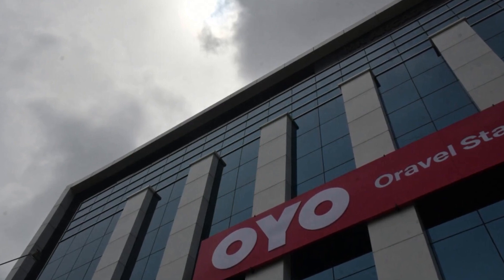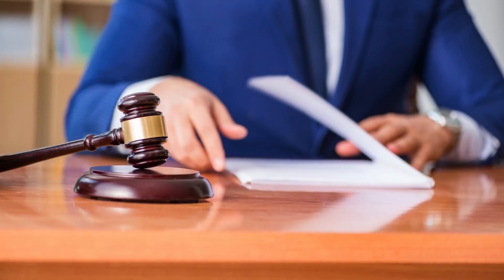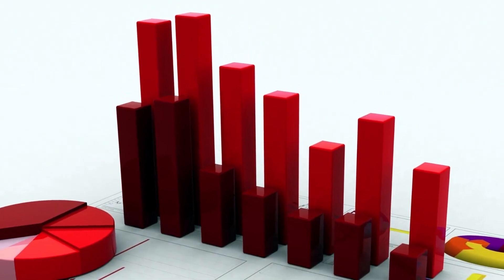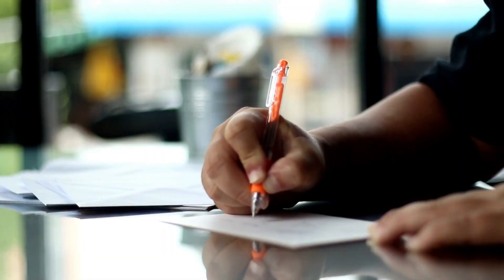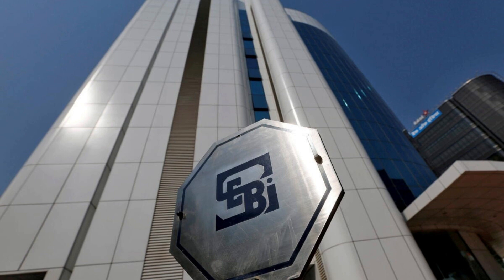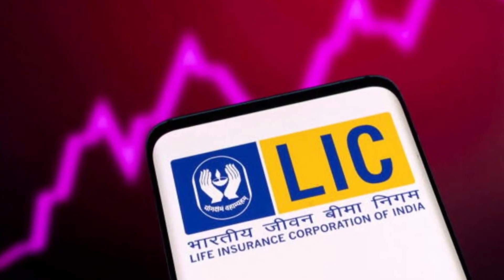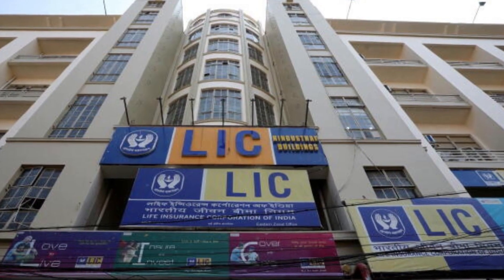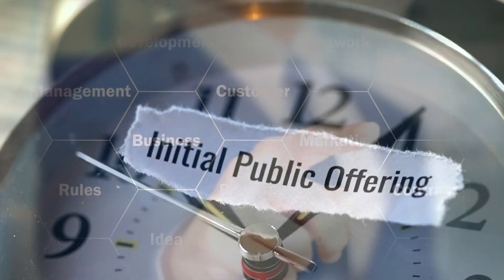Paytm, Zomato's poor show forces other tech start-ups to delay IPOs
The year 2021 was a monumental year for India as the country witnessed its first-ever tech IPO rush.  Bur now, many startups in India, including Oyo Hotels and Delhivery, are pushing back their stock market debuts, after several of India's high-profile startups tanked soon after listing.

Credits:
Story:  Bloomberg
Script & VO:  Nivedita V
Editing:  Madhu Balaji